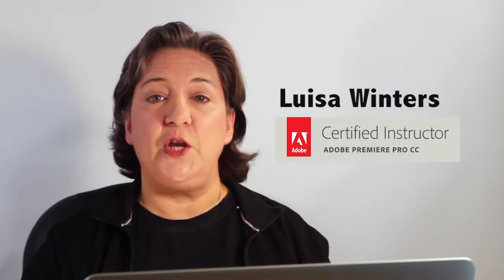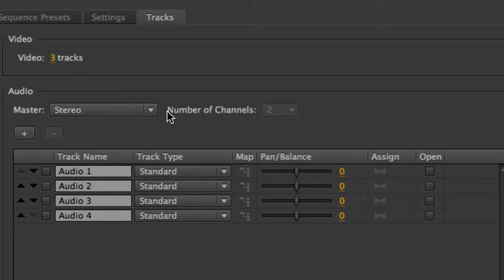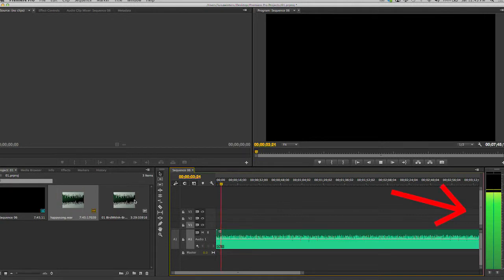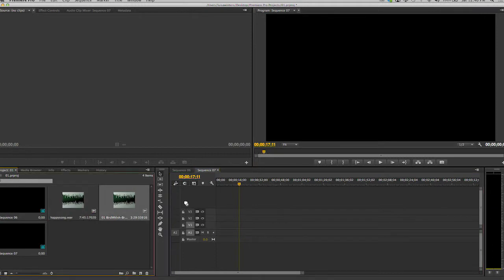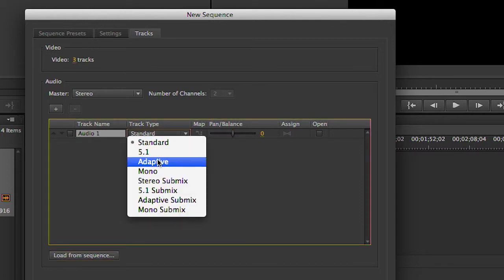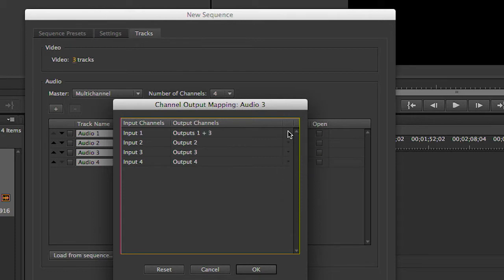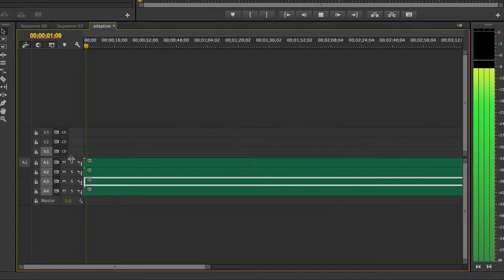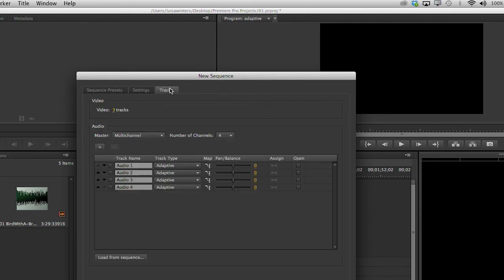Premiere Pro CC (2014) - Creating a Sequence (III of III) – Tracks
Third of three videos that explain how to create a sequence in Premiere Pro (2014).  This video explains the Tracks tab in the New Sequence panel.